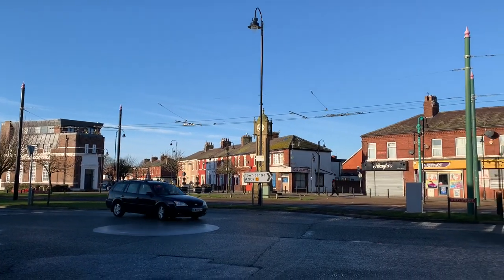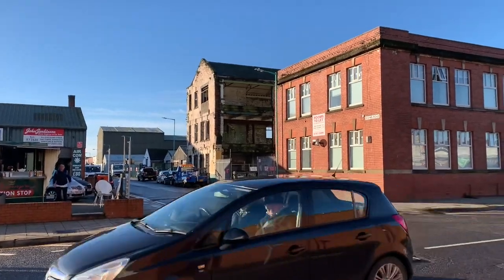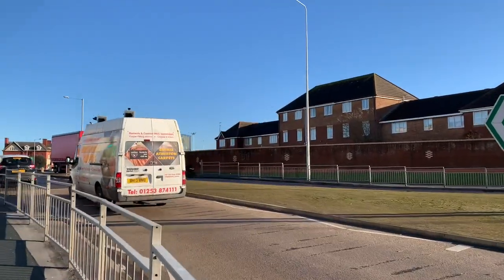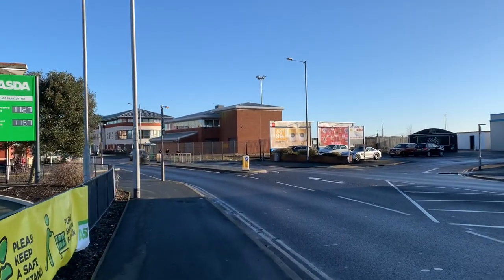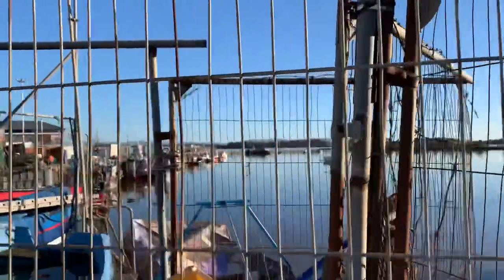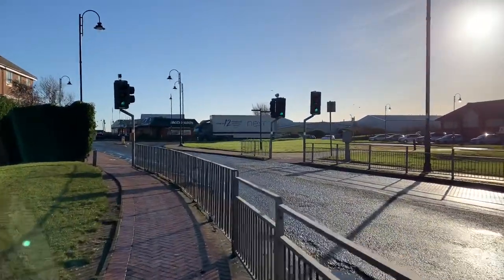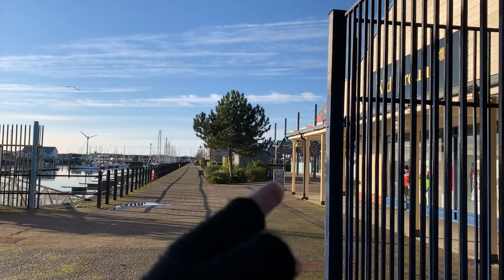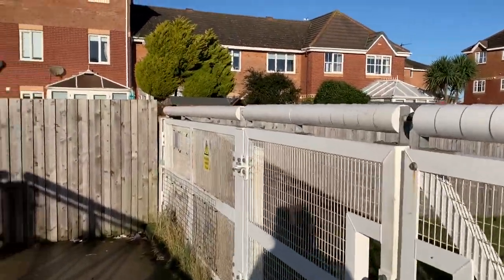The Asda End of Fleetwood - part 2 of the Docks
The Asda End of Fleetwood - part 2 of the Docks is the second of three videos this week about the dock area in Fleetwood. Join us for a look at the area between Fisherman's Walk tram stop, the entrance to Asda supermarket, and the River Wyre at Affinity. Filmed in a Covid Safe way, on Tuesday 12 January 2021. (Interestingly, there were far more people about in 5 mins outside my own house than I saw in 2 hours of filming in Fleetwood!)

This part 2 of the Docks walk starts at Station Road, not far away from Fisherman's Walk tram stop at the Asda end of Fleetwood. I couldn't for the life in me remember its name, but the student flats are the Orient Building.

Stop for a brief look at the Lost Trawlermen Memorial, in tribute to The Goth, before carrying on towards the entrance to Asda supermarket car park. Take a look at Cleveleys shipwreck memorial

Do you remember the buildings that were demolished to make way for the shop? Carry on towards Dock Street - you can watch that when it's uploaded as the next part of this series. We'll divert for a look across the River Wyre at a footpath not far from the roundabout. Find out watercolour painting of fishing boats at this

We're going to end this part of the walk at the end of Anchorage Road, just past McDonalds at the back of the Affinity shopping outlet. This is where the River Wyre flows into the docks giving access for boats and there's a footbridge across for access to the new Harbour Village estate.